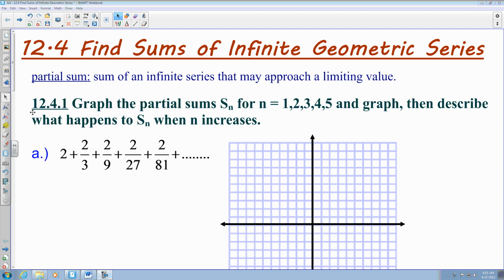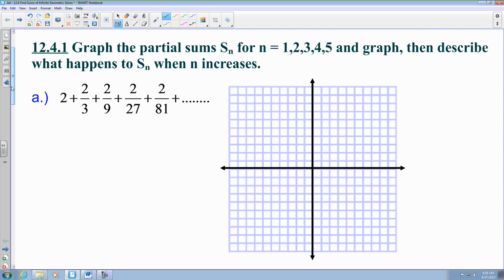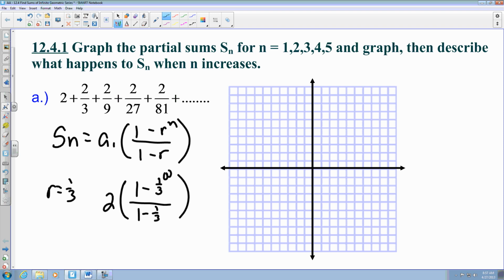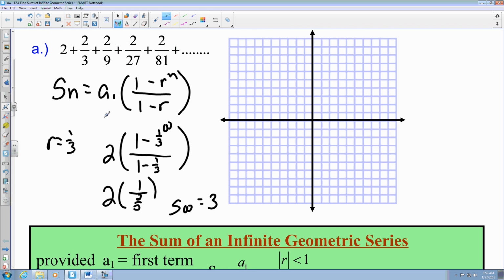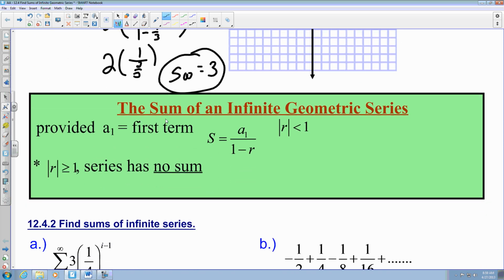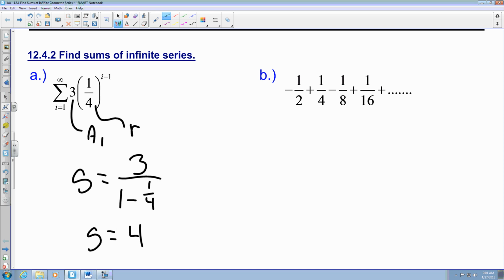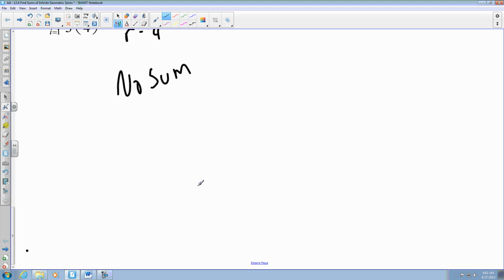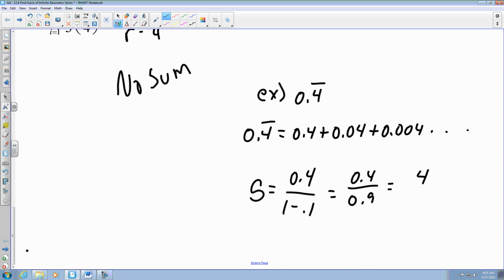12.4 Find Sums of Infinite Geometric Series